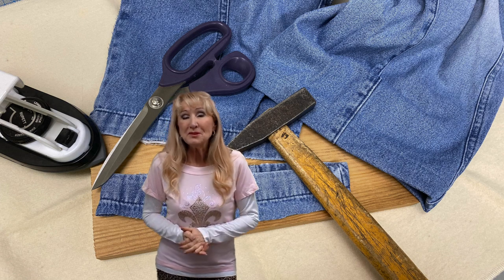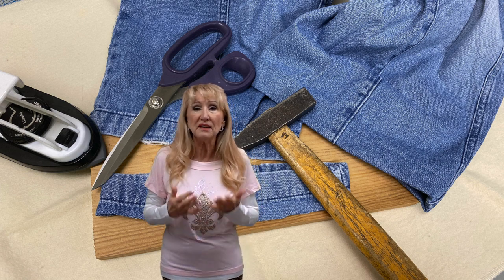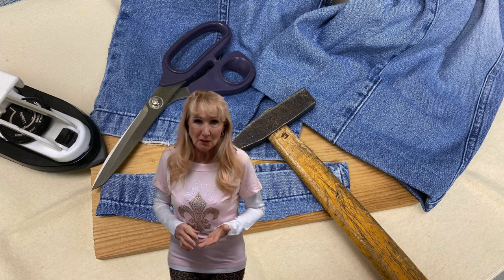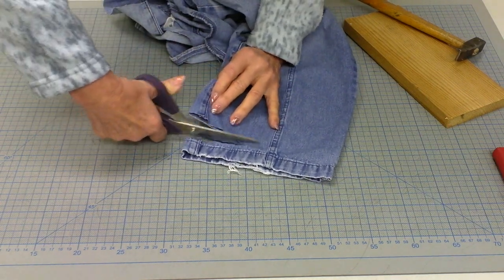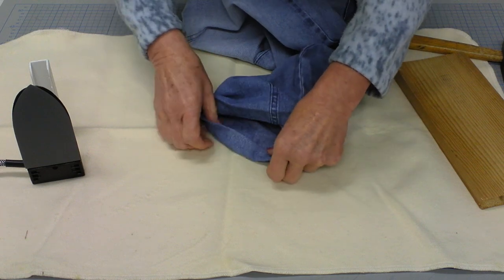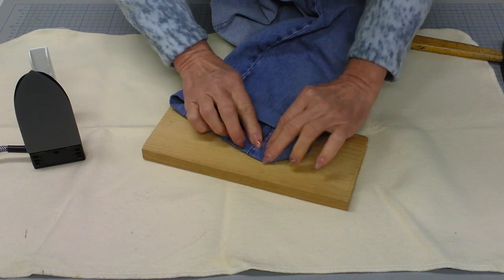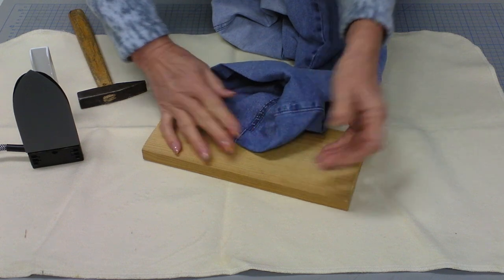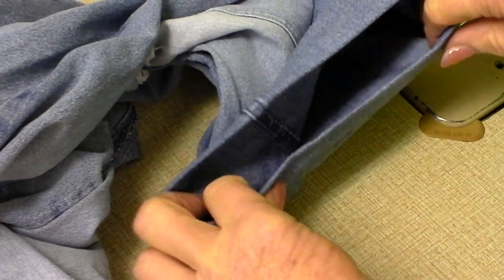You need a HAMMER to work with Jeans - Lilo Siegel